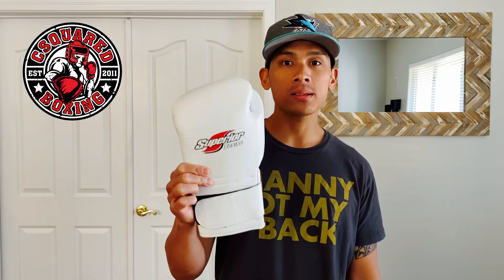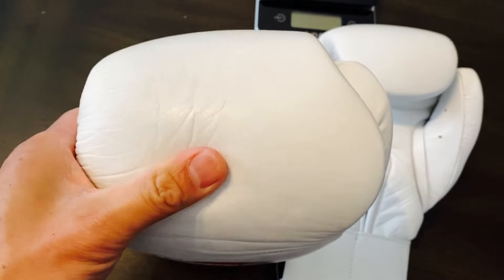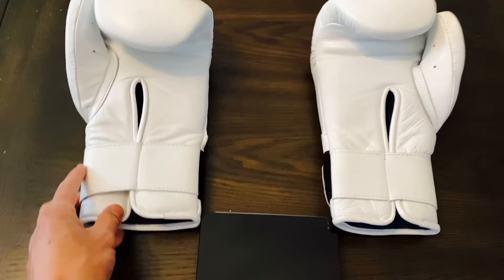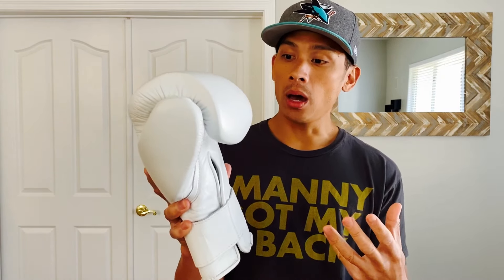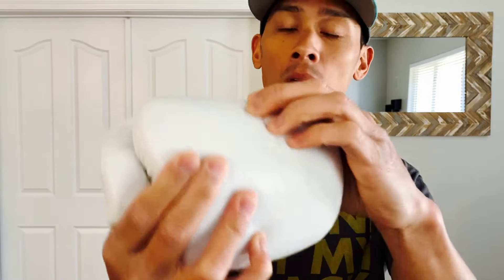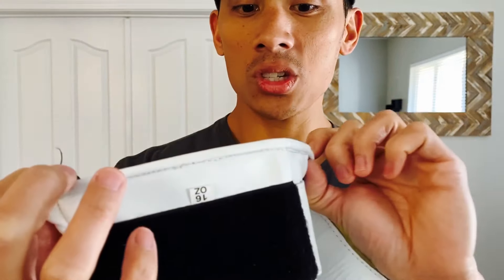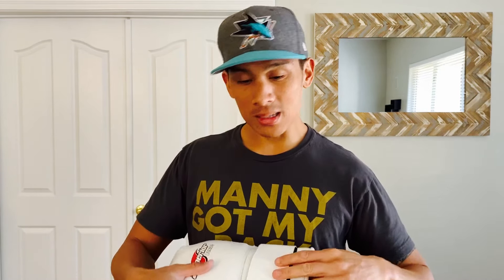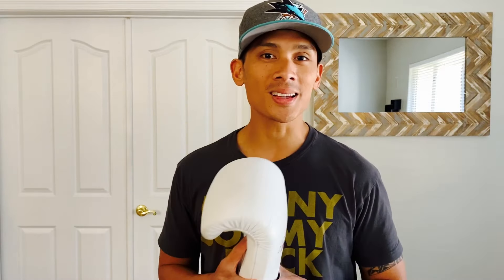Superior Winning/ Japanese Style Boxing Gloves REVIEW- THE BEST BOXING GLOVE VALUE UNDER $60!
You can find these Superior boxing gloves @

9 1/4 " Wide from side of index finger to side of pinky finger
8" Tall from bottom of palm to top of middle finger
11" Closed Fist Circumference